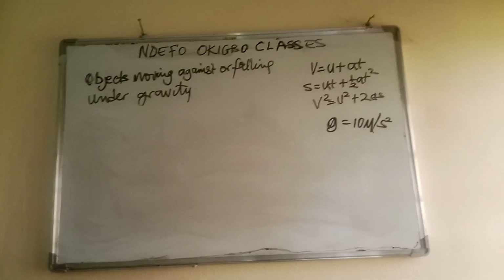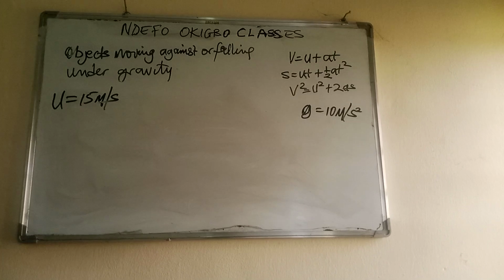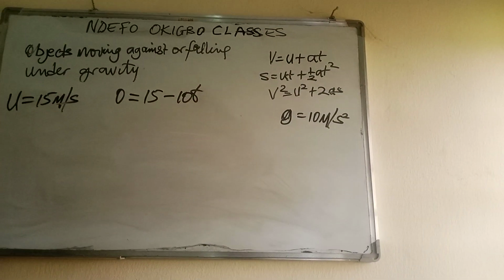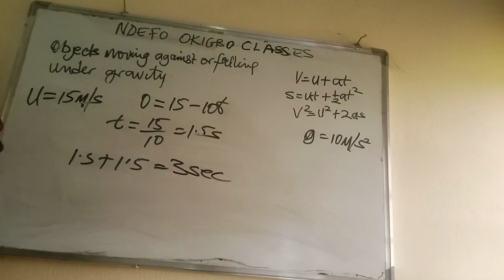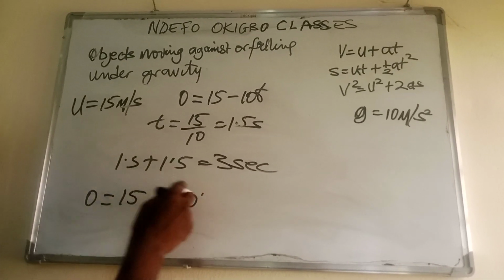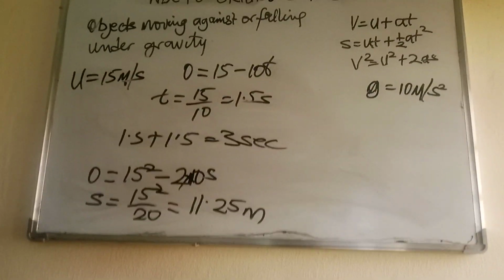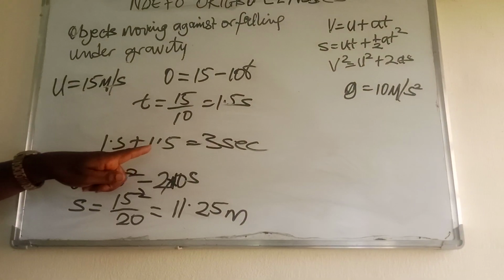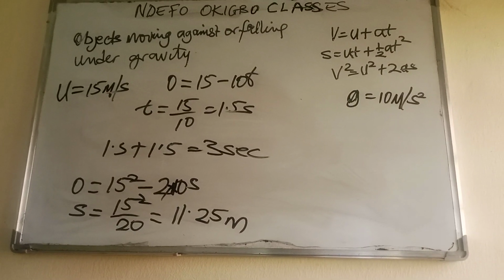0bject in motion question 3